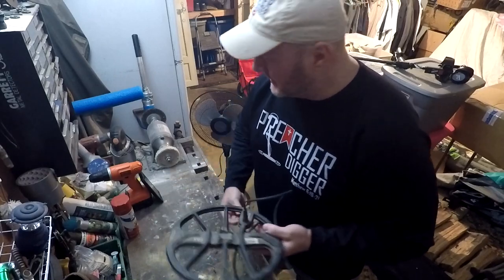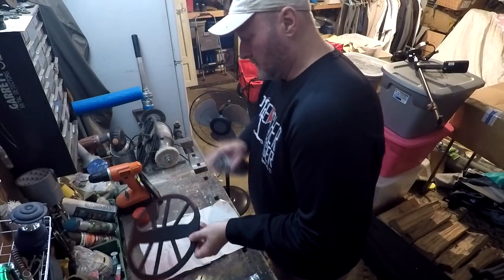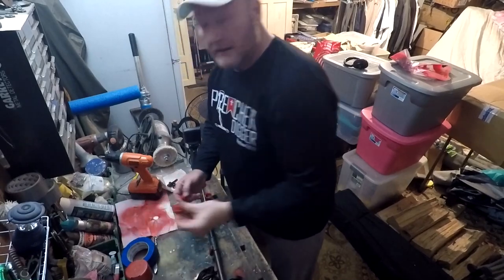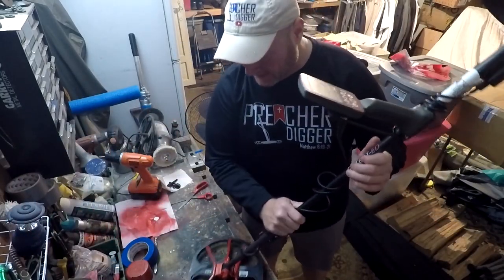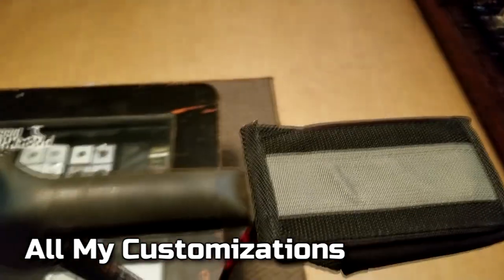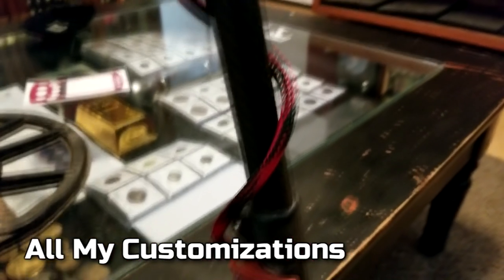Equinox 800 Customizations | Adding Some Flare to Your Metal Detector | Minelab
This time on Preacher Digger!  “MINELAB Equinox 800 Customizations!” In this episode, I do some customization on my NOX 800.  I hope you enjoy Episode 115. Remember, the greatest treasure is not what can be found on earth, it can only be found in heaven!

Links to Customizations:
Detect-Ed Red Belly LS Carbon Fiber Upper & Lower Shaft for Minelab Equinox
Snake Skinz Cable Sleeves for Metal Detectors
Custom NOX Metal Detecting Red coil ear stiffener for MineLab Equinox 600/800
Minelab 800 600 Equinox Cover- Nox Wrap
Detecting Innovations Keypad Stickers- Minelab Equinox 800/600
RNB Power-Nox Rechargeable Power Pack for Minelab Equinox 600/800

Gear:
Detectors-